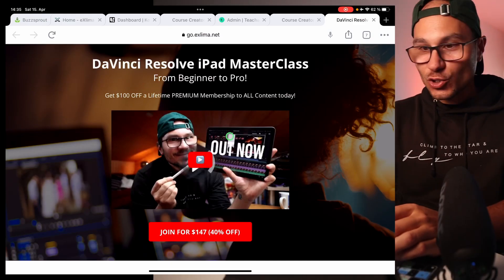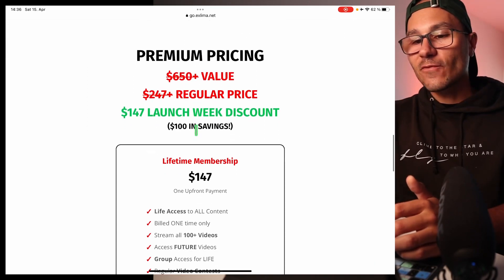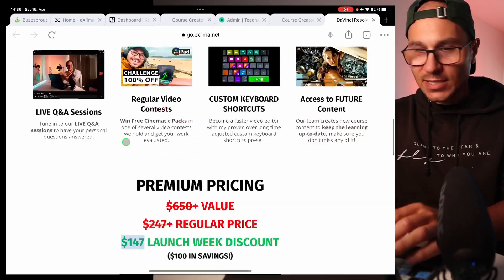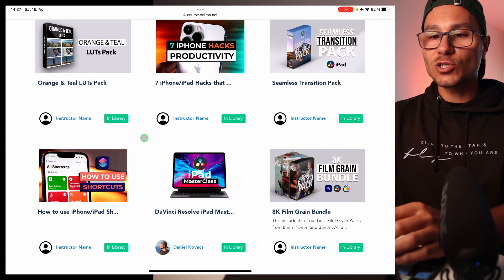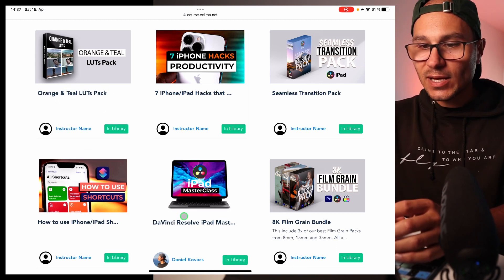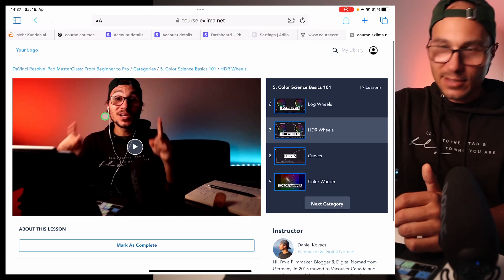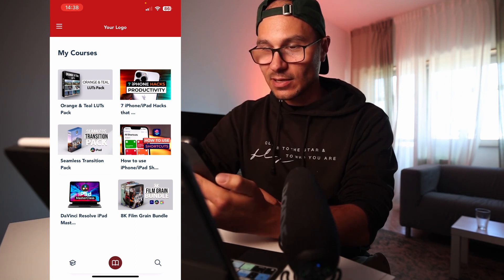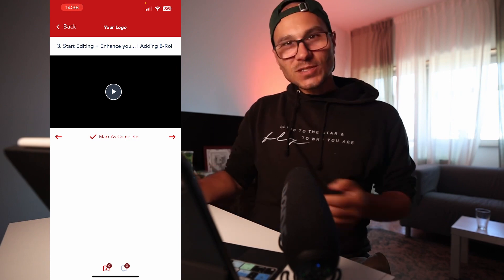NEW PRICE for DaVinci Resolve iPad MasterClass Announced!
In this Video i show you the current Update from the  DaVinci Resolve iPad MasterClass. We are moving from Teachable to CC360.